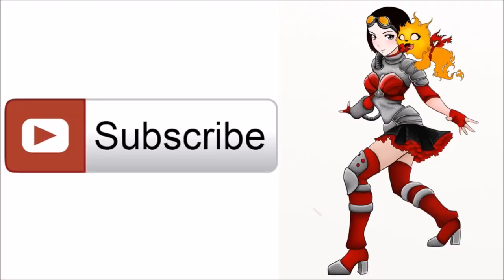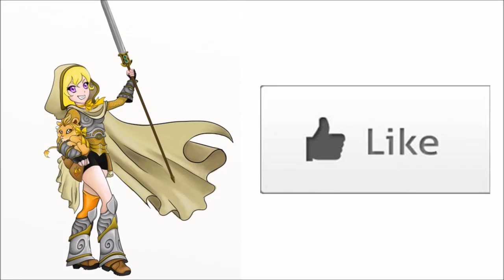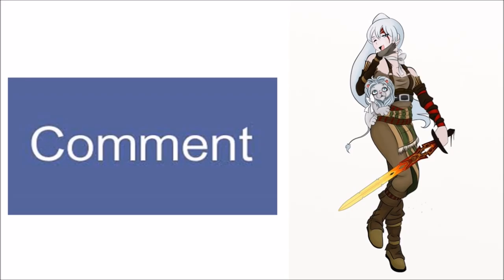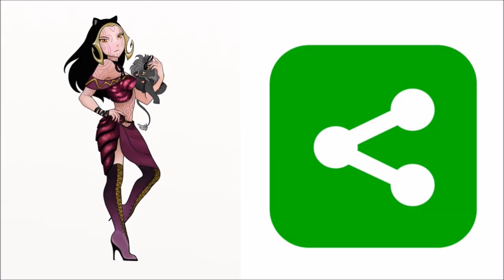$1200 of Battle for Zendikar Fatpacks